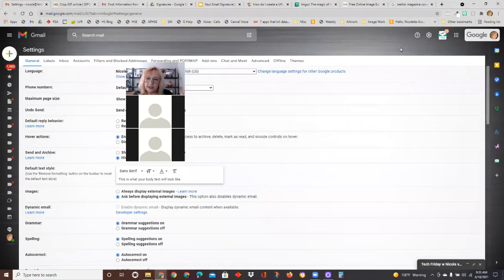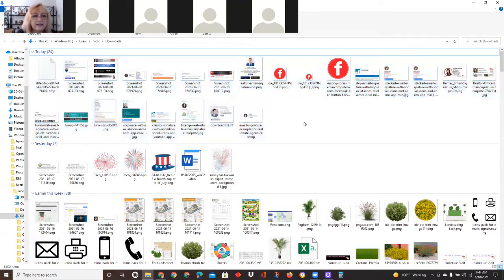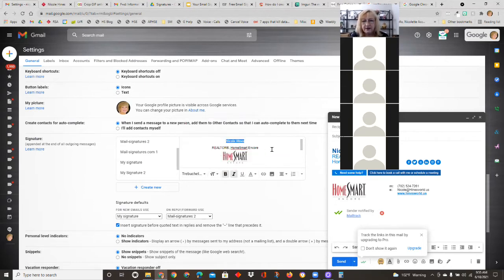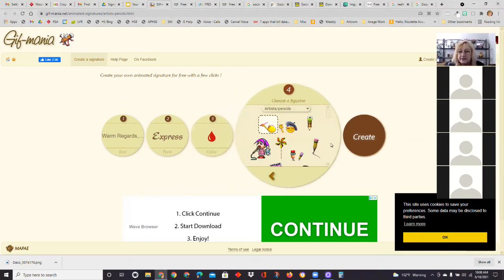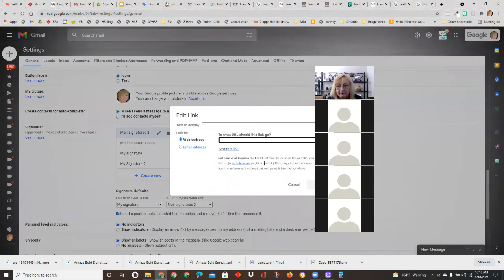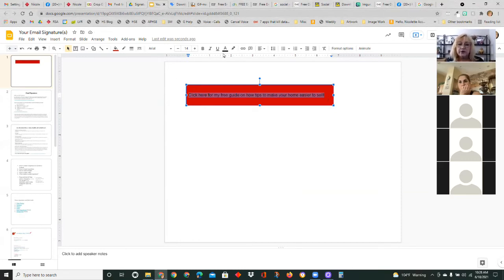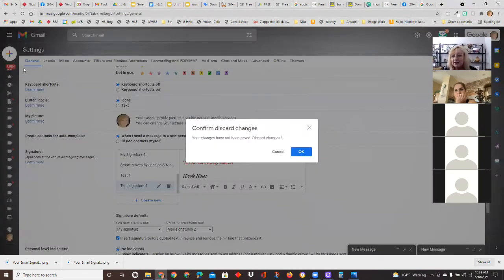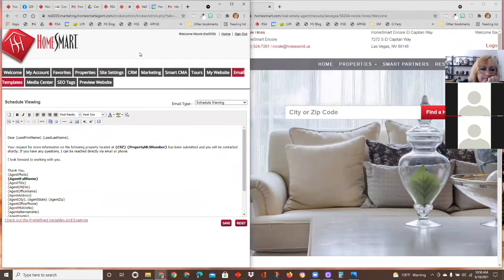2021 06 18 Tech Friday w Nicole - Email Signatures